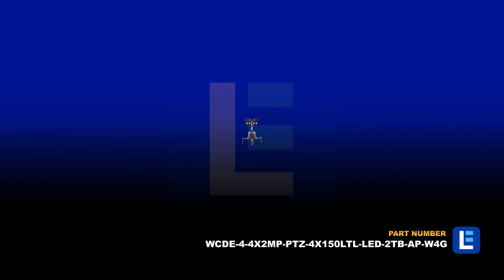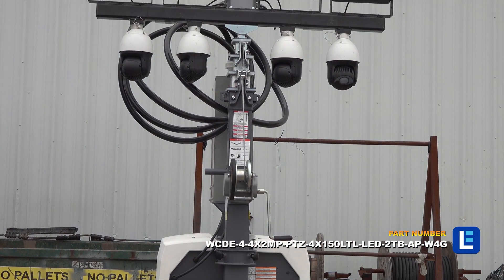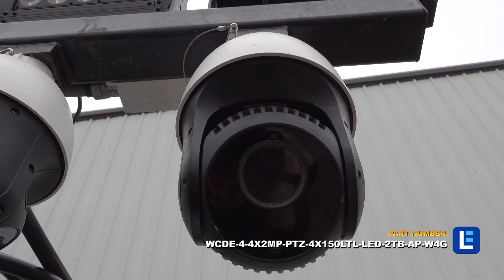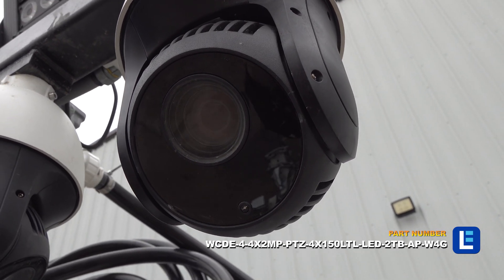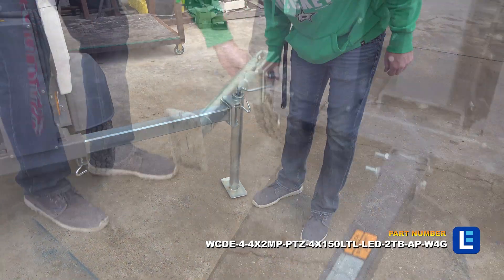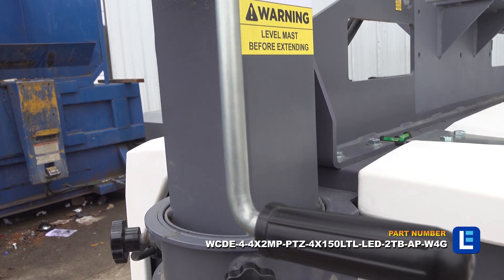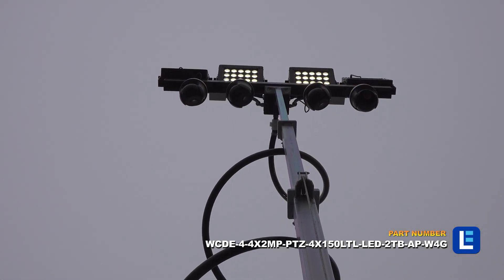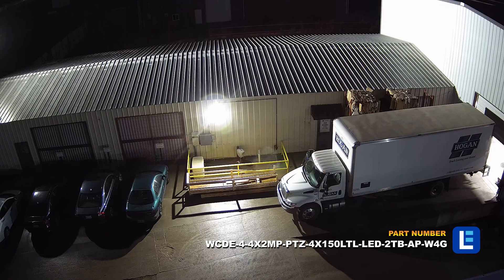25' Telescoping Mobile Security LED Light Tower & Security Cameras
The WCDE-4-4X2MP-PTZ-4X150LTL-LED-2TB-AP-W4G Telescoping Mobile Security Tower from Larson Electronics is a fully standalone security surveillance package with remote monitoring, powered by a water cooled diesel engine turning a single bearing 6,000 watt generator. There are four, PTZ day/night IP cameras mounted on this unit, supported by a 2TB NVR at the base of the tower, four LED flood lights producing 81,000 lumens of intense light, an unlocked professional grade router with an external antenna and wireless access point. The entire system can run continuously for 120+ hours on a full tank of fuel.

The WCDE-4-4X2MP-PTZ-4X150LTL-LED-2TB-AP-W4G tower is a self-contained towable security tower package that is capable of reliable monitoring in outdoor locations. This unit contains a water cooled diesel engine powering a 6,000 watt generator, which supplies the current to four pan tilt zoom cameras, network video recorder and router with an external antenna. This security system can run uninterrupted for 120+ hours straight without refueling. For optimal positioning, the unit includes a telescoping mast, which can elevate the four cameras and 4 LED lights to a height of 25 feet. A NEMA 4X-rated box at the top of the mast houses the ethernet switch and provides junctioning for the cameras. The package comes with one 30-amp 3-pole 120/240V breaker protecting one 30-amp L14-30R 120/240V receptacle and one 20-amp 1-pole 120V breaker protecting one 20-amp 5-20R 120V duplex receptacle.